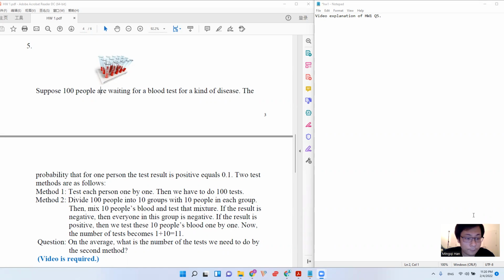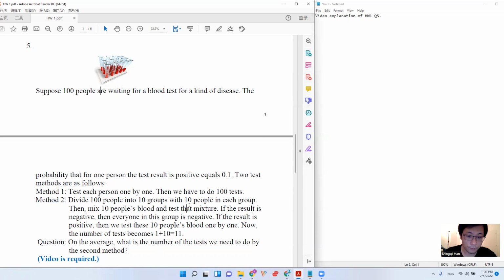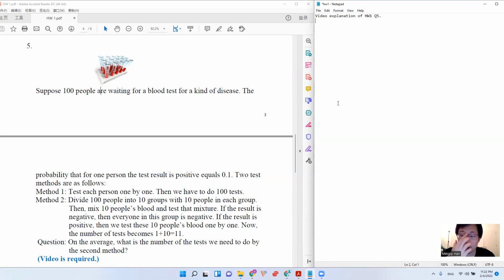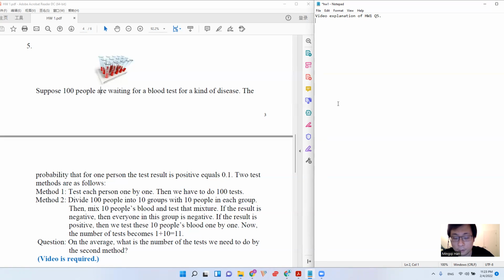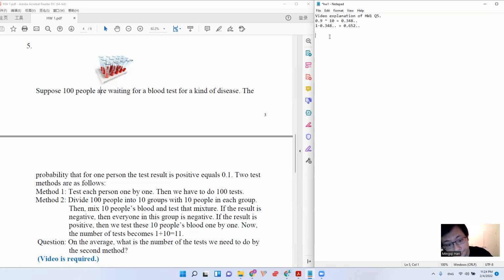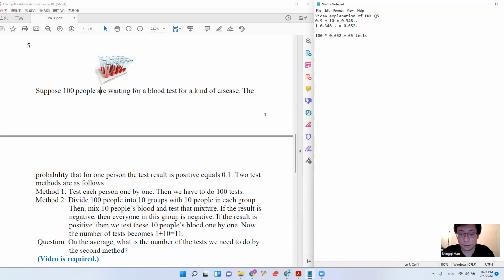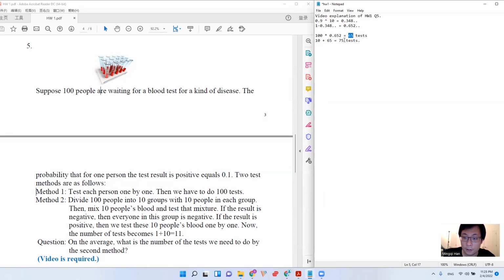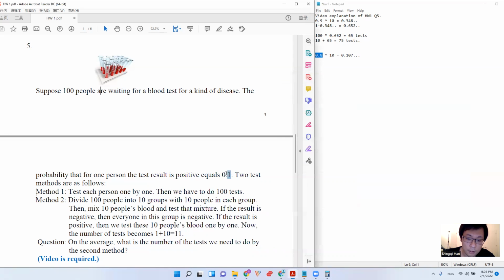Probability and Stochastic Processes NYU Tandon Spring 2022 HW 1 Q5 by mh6208